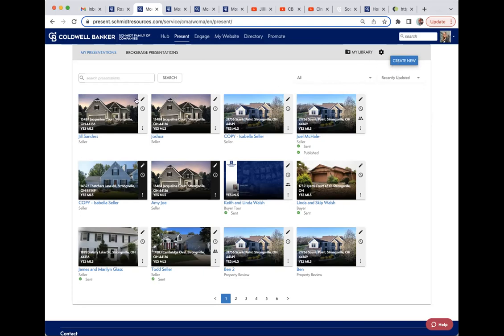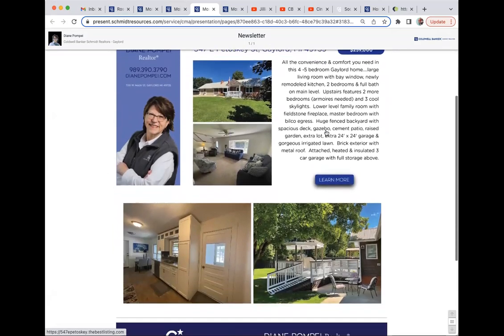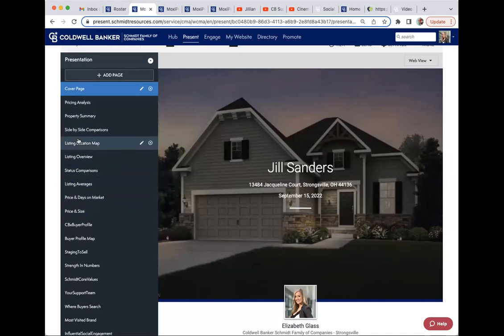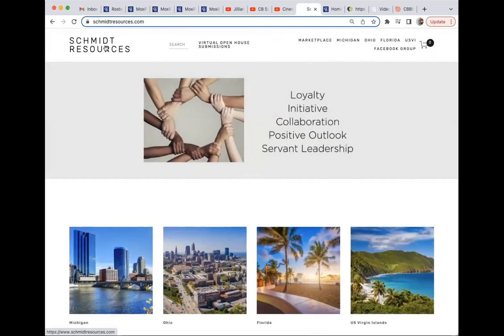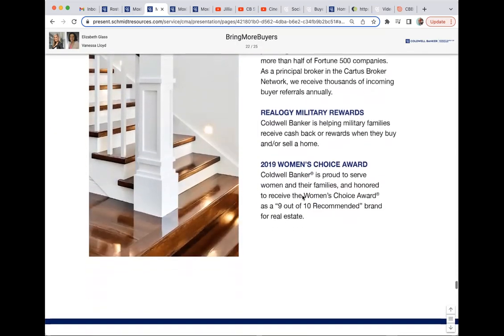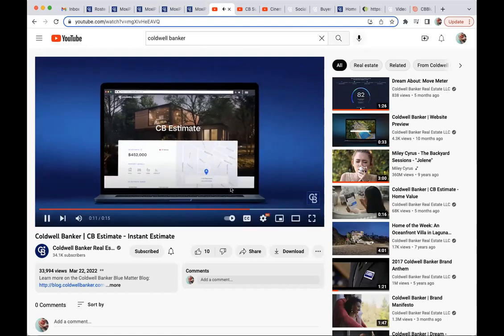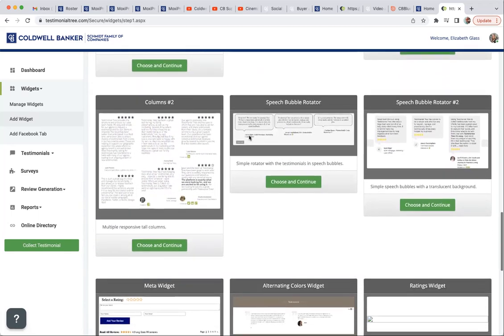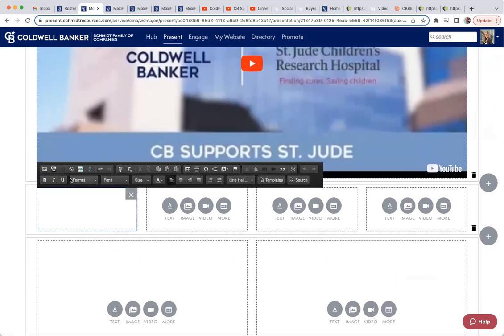Moxi Present 201- Custom Pages and also Testimonial Tree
Elizabeth Glass shows Present custom pages and Testimonial Tree.